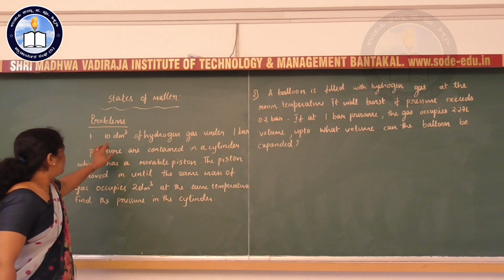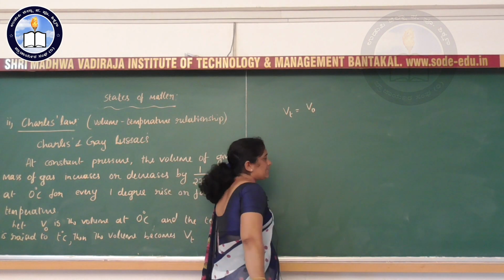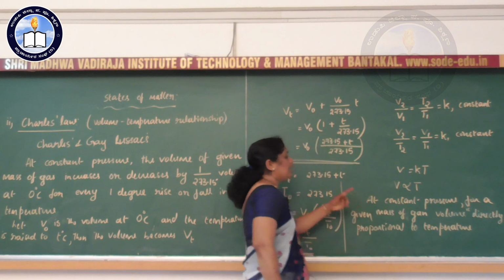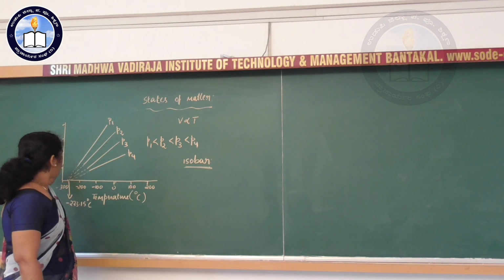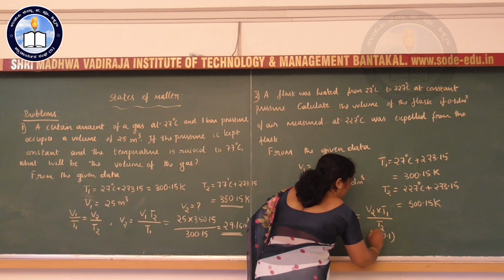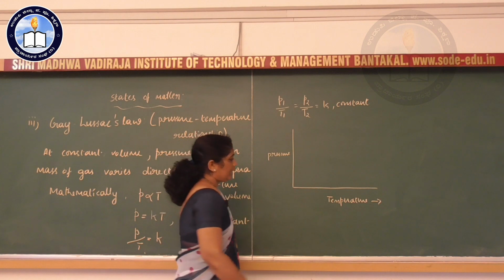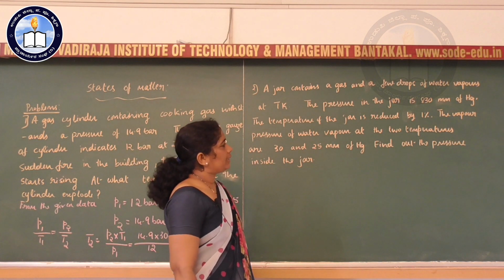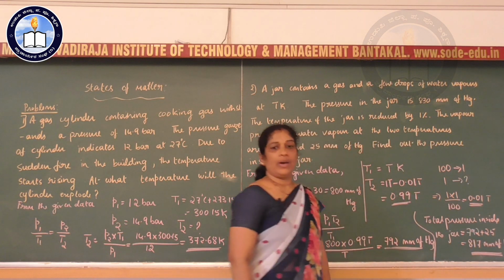Chemistry Chapter 5 Part 2/7 States of Matter || by Sujatha S